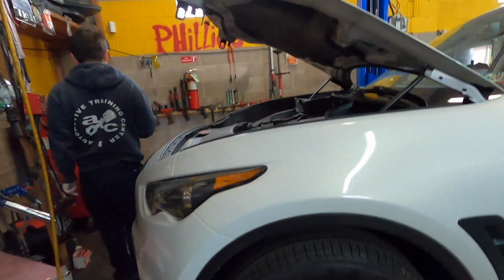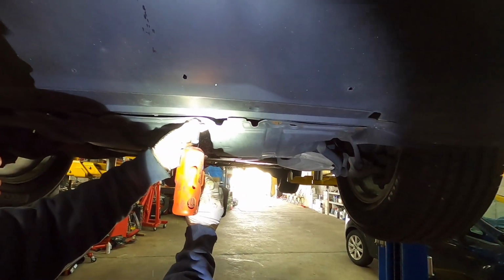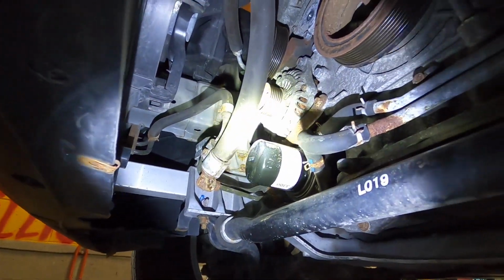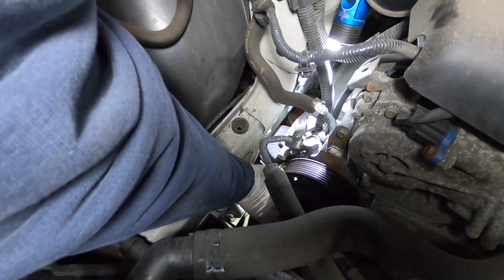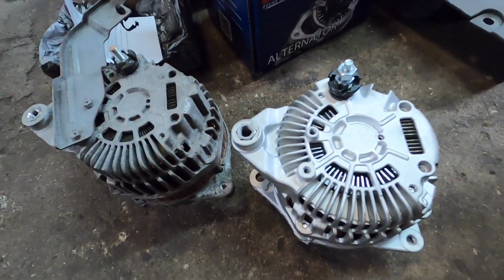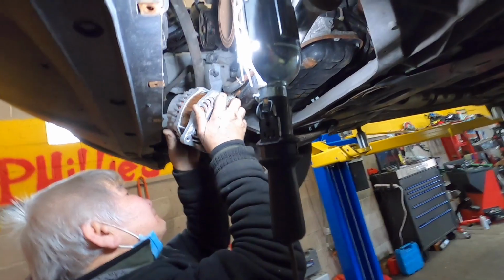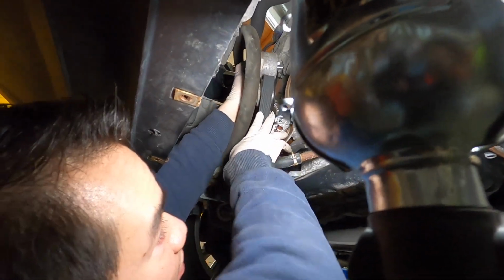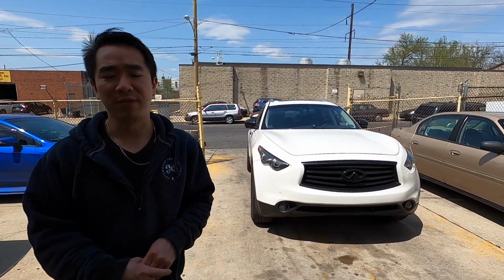HOW TO REPLACE ALTERNATOR/BELTS (INFINITI FX35/FX50/QX70)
Welcome back to the Ikigai Driven Channel. The alternator on my 2011 FX35 needed to be replaced as it wasn't charging my battery at it's full capacity. I also replaced the belts as well since the car has 90k miles and it needed some maintenance.

I got the Denso alternator from rockauto.com and I highly recommend using this brand for it's reliability.

• Camera Equipments I use:
Main Camera
Backup Camera
Main Lens
Backup Lens
Camera Microphone
Computer Microphone